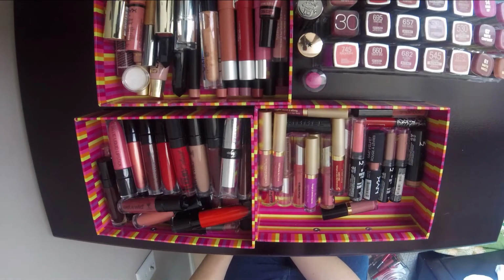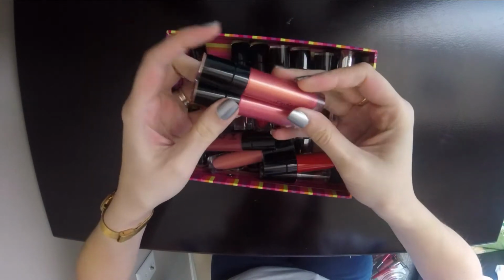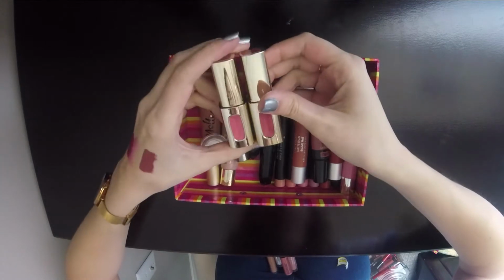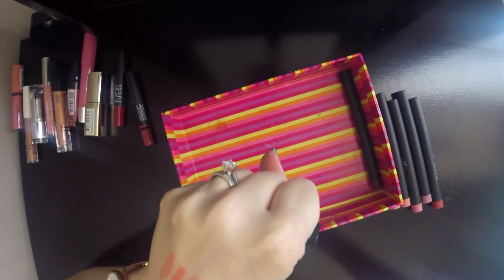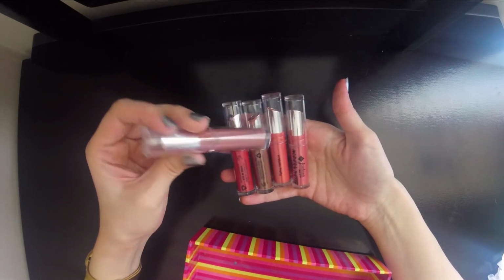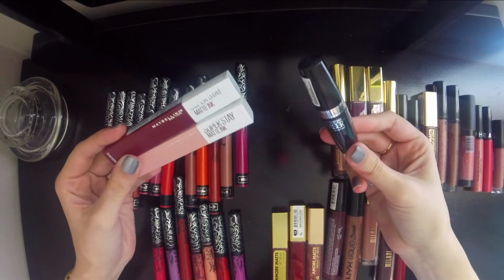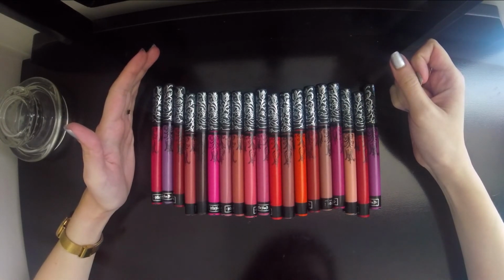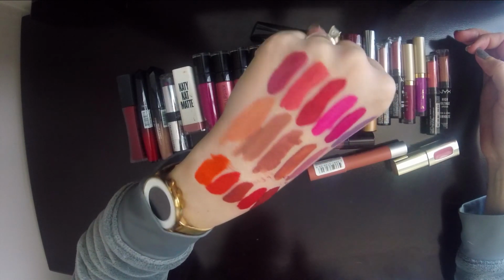Declutter | Lipsticks, Lipglosses, & Liquid Lipsticks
Hey guys, grab a snack or a drink because this is going to be a long video! I will be pinning a comment on the video since my description box was too long so be on the lookout if you want all the brands and shade names!